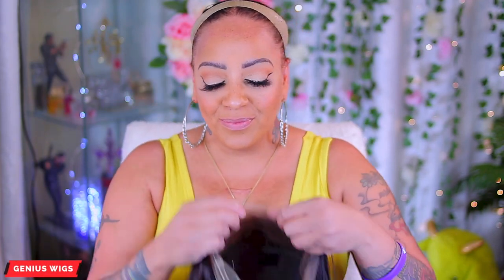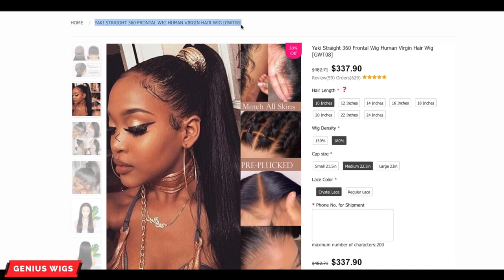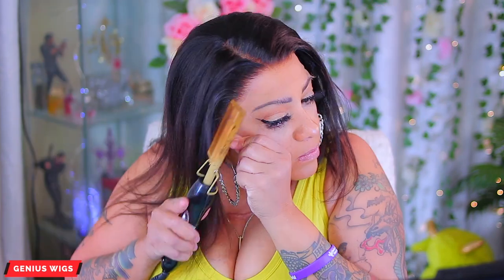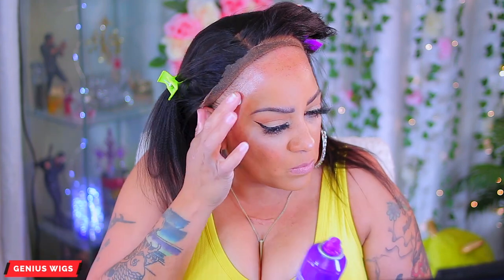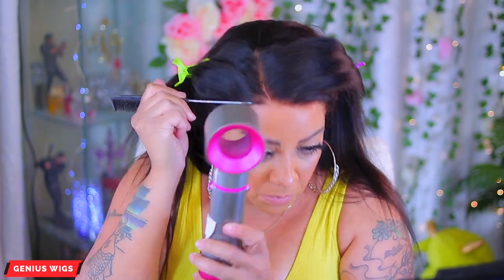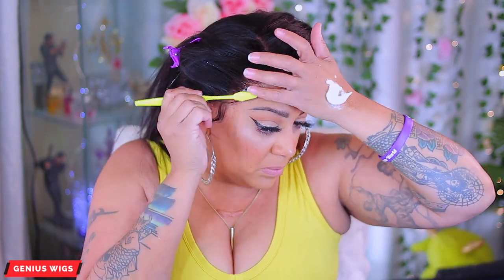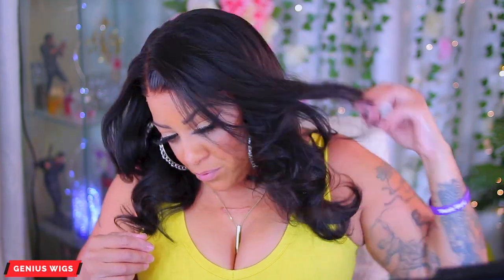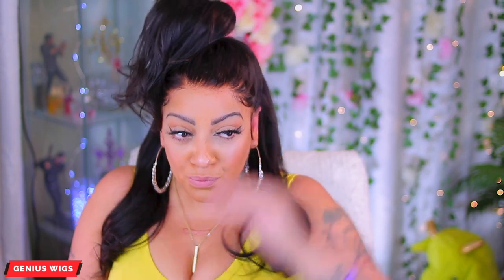Geniuswigs Is ALWAYS my FAV!!! *Durable* lace Detailed 360 Lace Wig For Beginners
$25Coupon code: 25Muffin

Wig SKU: GWT08
Hair length: 16INCH

Hair Density: 180%
Lace Color:  CRYSTAL LACE

1.Crystal Lace — The High-end Lace Material, More Durable, Lay Flat , See-Through and Be more Undetectable. Totally Match all Skin Tones.
2. Grown Hairline—Less Obvious Knots, Pre-sewn Transitional Hairline, just looks like growing from your scalp， Mimics Your Real Scalp Well.
3.The Back is so natural as the front ! Can do bun style,high ponytails and more.

WRITE OR SEND US LOVE GIFTS TO:
Muffinismylovers

SOME OF MY FAVORITE SITES